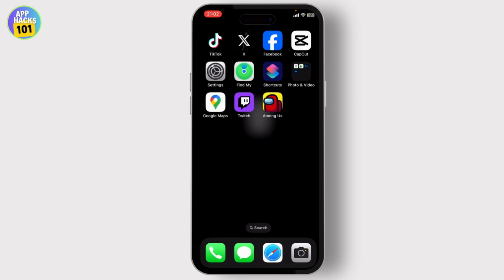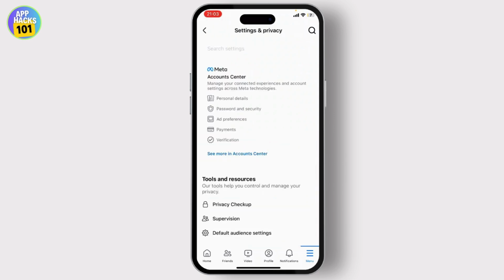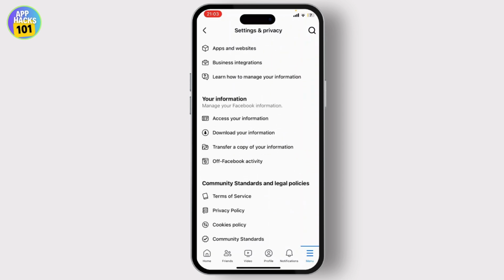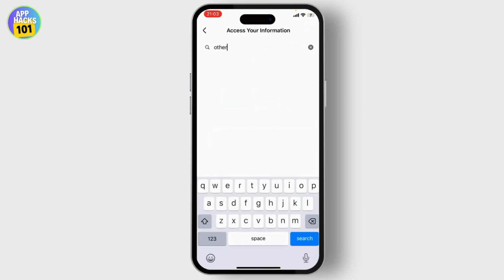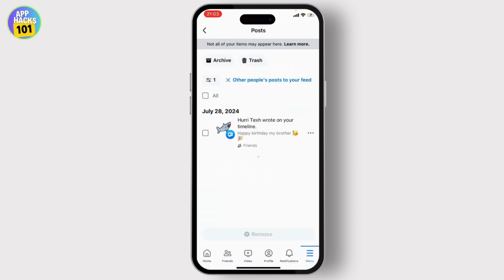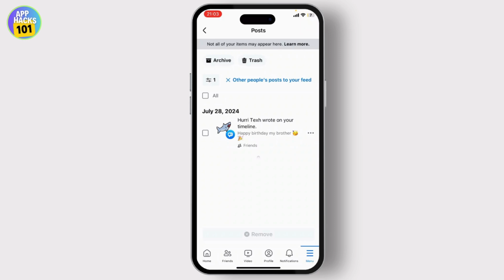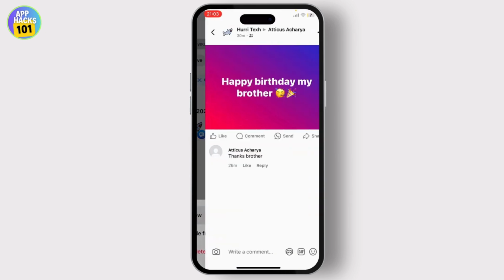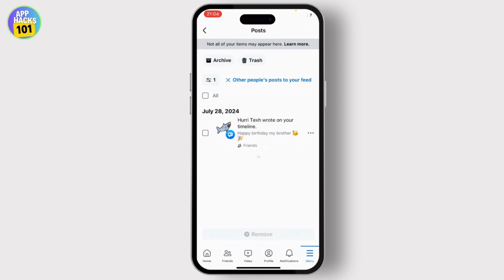How to Reply to All Birthday Wishes on Facebook Timeline at Once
Learn how to reply to all birthday wishes on your Facebook timeline at once with this simple guide! If you've received multiple birthday messages and want to thank everyone at the same time, this video will show you how to post a single reply to express your gratitude. Whether you're asking, "How do I respond to all birthday wishes on Facebook?" or need tips for crafting a thank you post, this tutorial has you covered. Watch now to acknowledge your birthday messages in one go!

Timestamps:

00:00 How to Reply to All Birthday Wishes on Facebook Timeline at Once
00:10 Step-by-Step Instructions for Posting a Group Reply